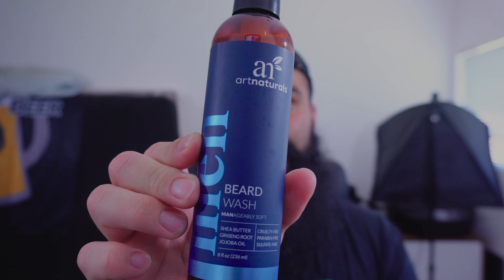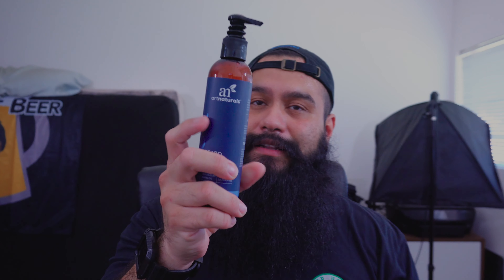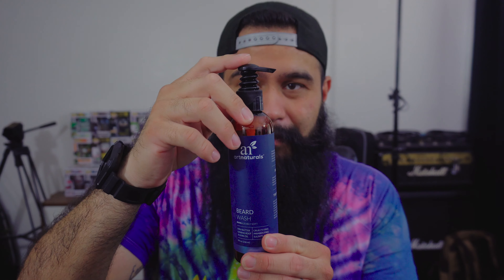30 Days with Art Natural Beard Wash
David spends 30 days with Art Natural Beard Wash.